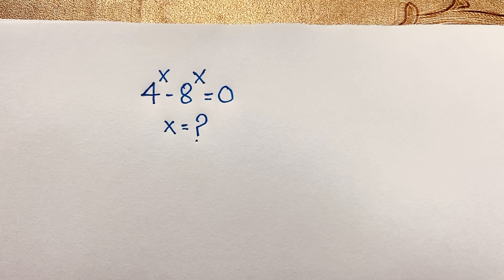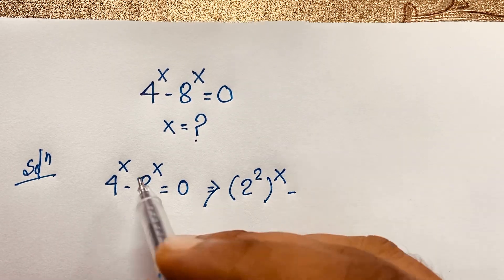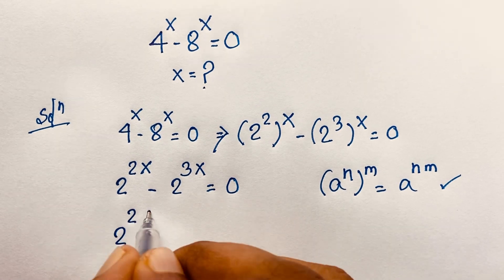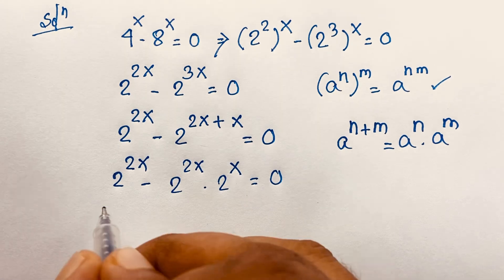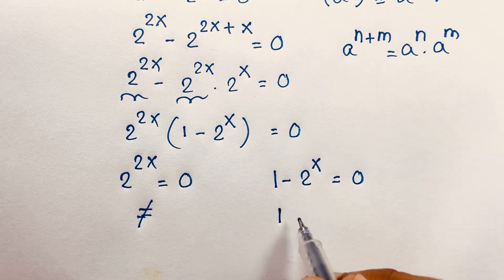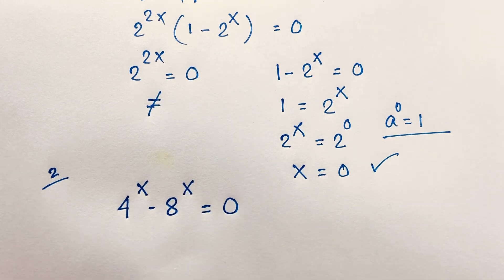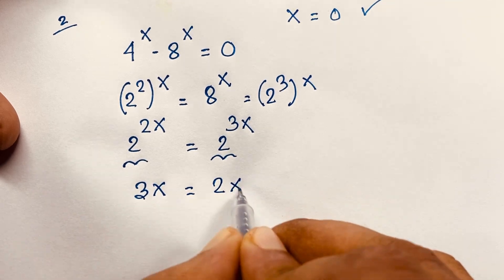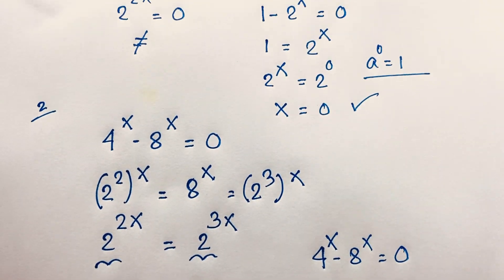Singapore | A Nice Olympiad Algebra problem | Exponential expression Solution :X=?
Hello everyone ,Welcome to Rashel's classroom. In this video i solve a beautiful exponential equation. Find the value of X?